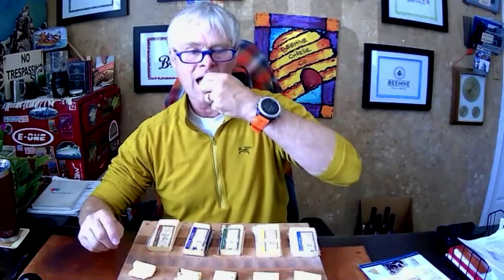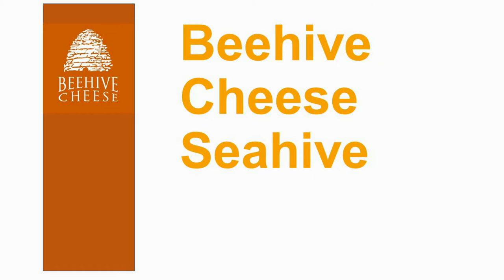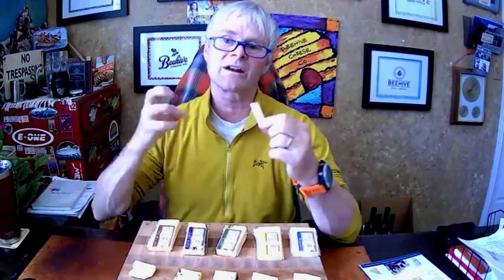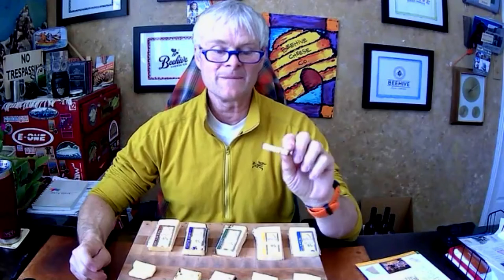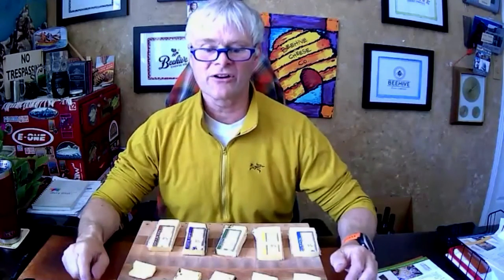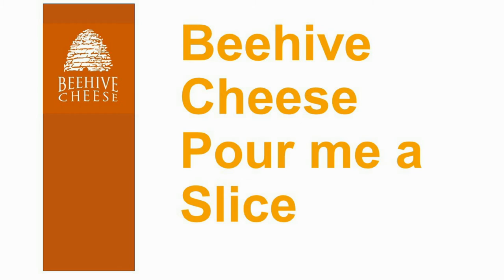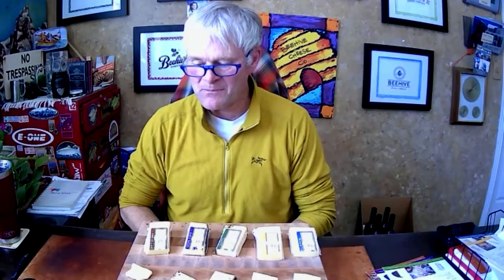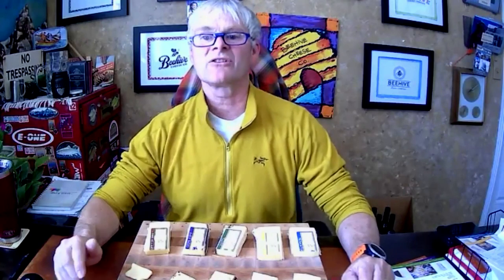Episode 84.2 – Beehive Cheese – 5 Cheese Tasting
Join Pat Ford with Beehive Cheese as he has a “Show & Tell” about the special rubs for his cheeses.  Why this sea salt, why this tea, what’s with the barely buzzed and then spices.

Here’s what Pat talked about and we tasted:

Beehive Cheese Promontory
Beehive Cheese Seahive
Beehive Cheese Teahive
Beehive Cheese Barely Buzzed
Beehive Cheese Pour me a Slice
You can order these cheeses and taste with us

Look for more things cheesy here on this YouTube Channel, Michael Landis Cheese.